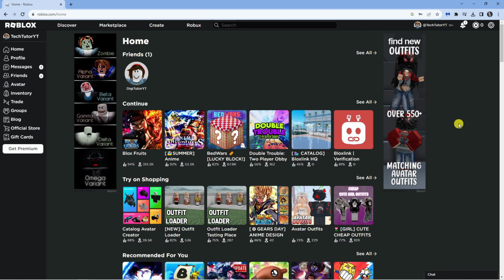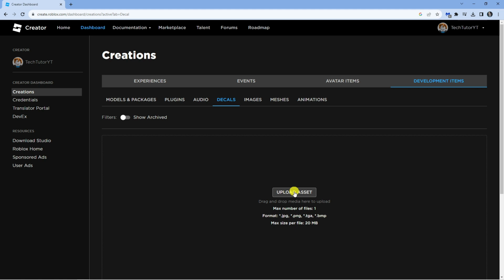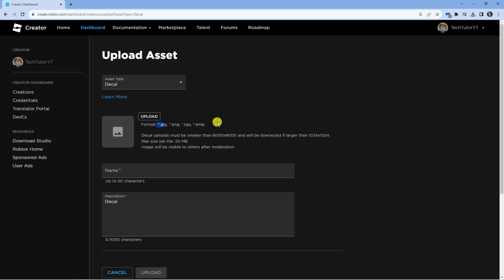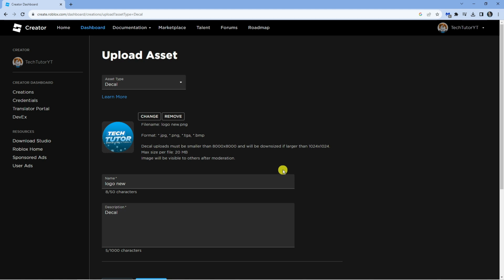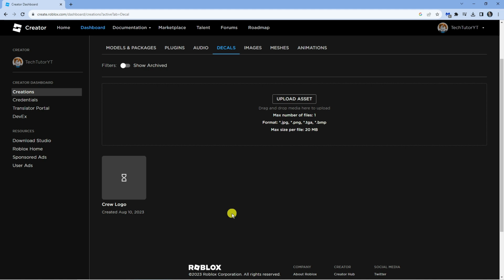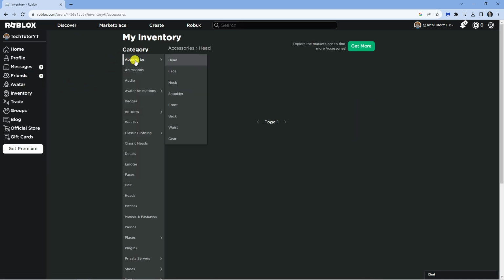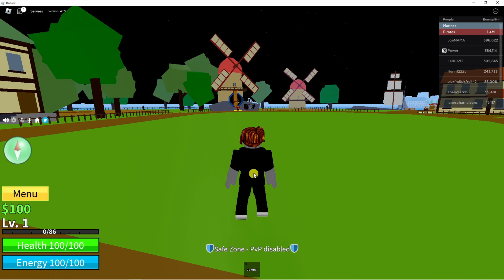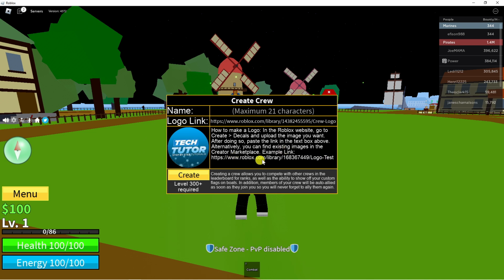How To Create A Crew Logo In Blox Fruits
Join us as we dive into the world of Blox Fruits and learn how to create an eye-catching crew logo. In this step-by-step tutorial, we'll guide you through the process of brainstorming ideas, selecting colors and shapes, and adding those finishing touches that will make your crew logo truly unique. Enhance your crew's identity and stand out from the competition with a remarkable logo. Let's unlock your creativity together!

 ✨Recommended VPN: ✨

Thanks!